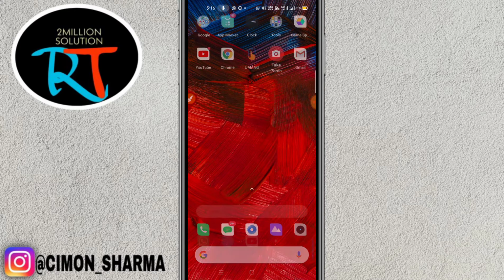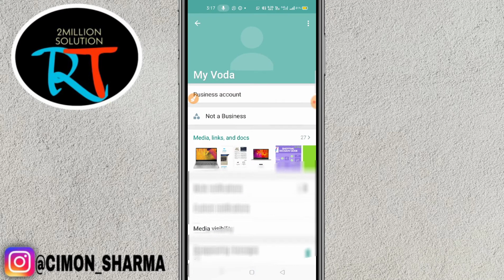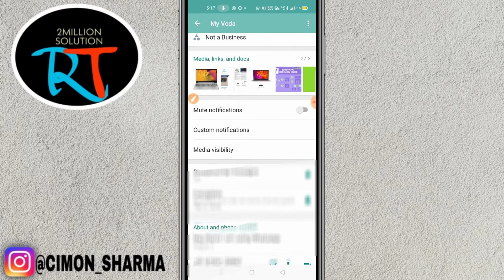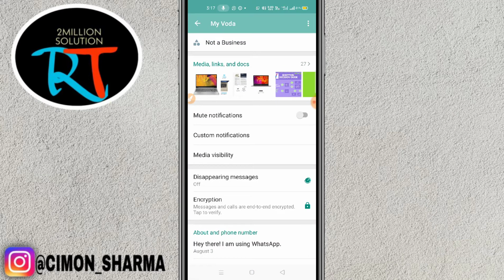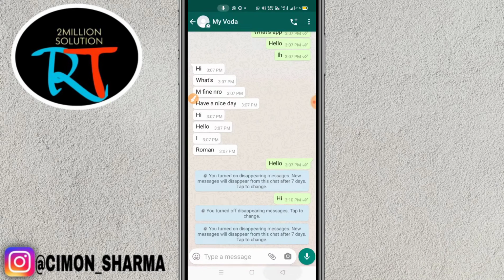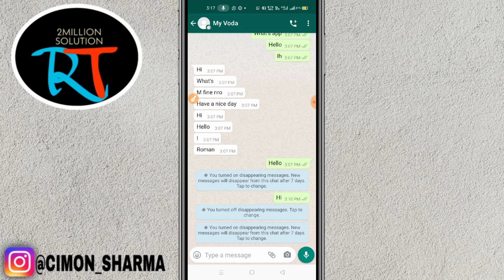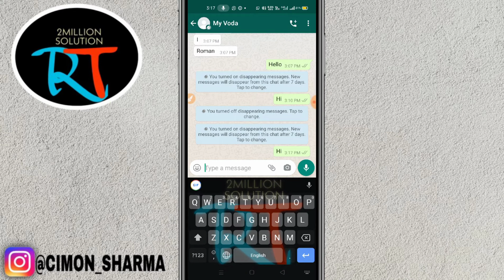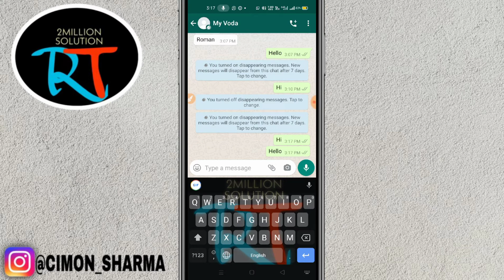How To Use Message Disappearing Features On Whatsapp 2020 Latest Update